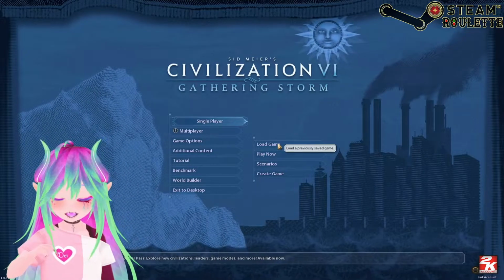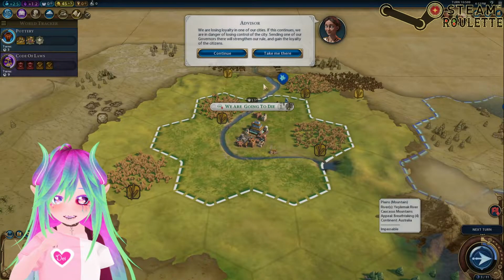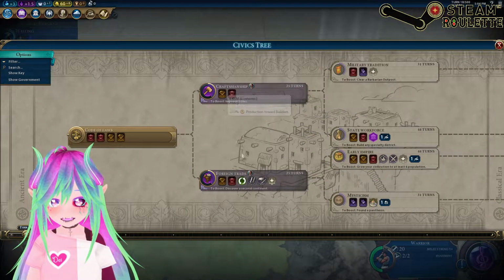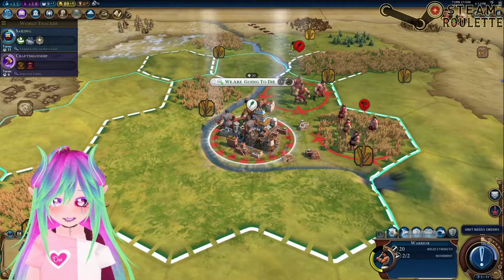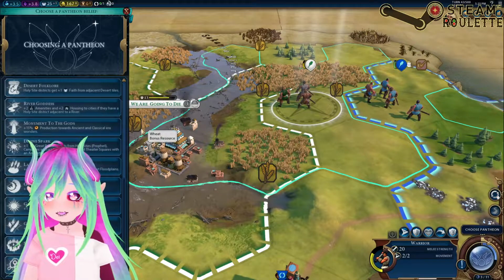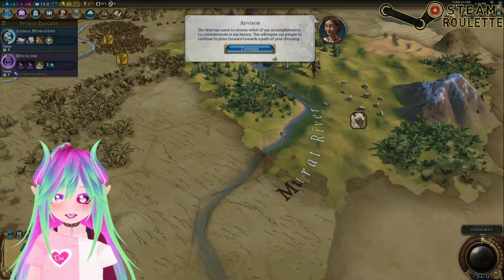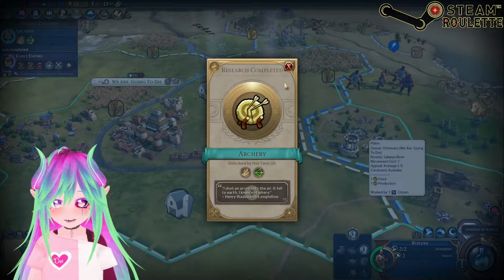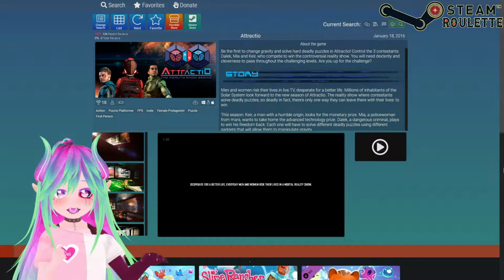Civ Noob Plays... "Civilization VI" (Steam Roulette)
What happens when someone who doesn't play Civ jumps right into the deep end of a Civ VI game?

Maybe I should've read some tutorials...

Steam Roulette is a series in which Dei plays a randomly selected unplayed game from their Steam Library for the very first time! (with minimal editing)

Today's Game: Civilization VI

0:00 - Intro
0:47 - Setup
1:28 - Dei "Reads" Info
2:16 - Gameplay
1:12:24 - Game Crash
1:12:52 - Final Thoughts
1:14:16 - Results & Game Graphs
1:14:51 - Choosing Next Game
1:15:50 - Like & Subscribe etc.
1:16:42 - Outro

Save Data: Youtube.com/channel/UCYq0sxb3SsflFJp7SiSW2cw

Background Images from Unsplash.com

If you see this, comment "Pineapple"
Let's see how long it takes for someone to notice

Civilization VI Steam Description:
Civilization VI offers new ways to engage with your world: cities now physically expand across the map, active research in technology and culture unlocks new potential, and competing leaders will pursue their own agendas based on their historical traits as you race for one of five ways to achieve victory in the game.